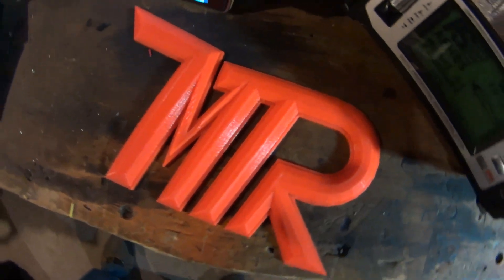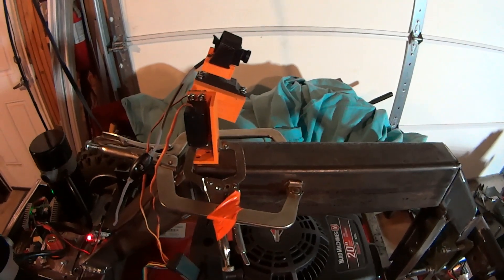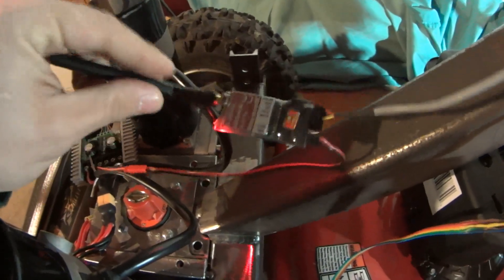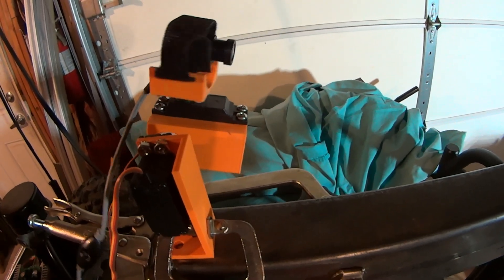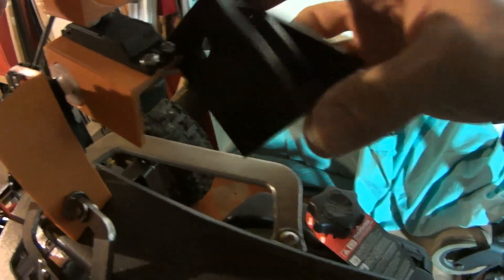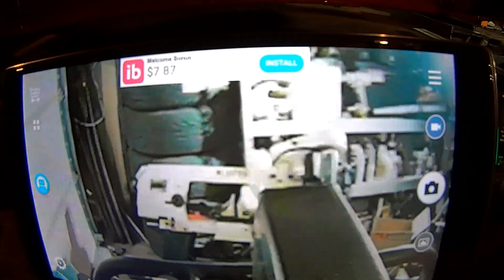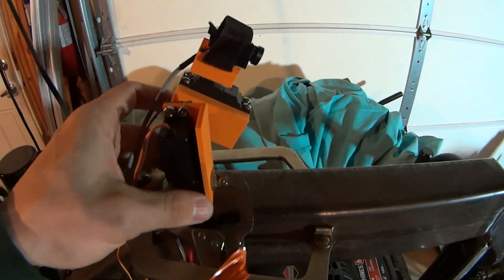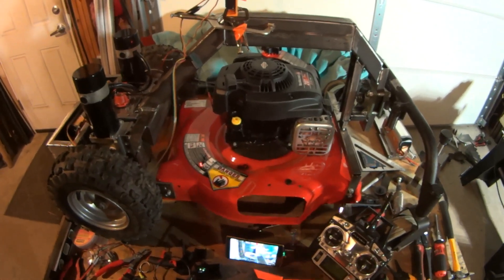RC Lawn Mower V2: Pt. 14 - Adding FPV Video gear with pan and tilt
This is a quick video showing the progress for the week. I designed some parts and 3D printed them. The parts create the pan and tilt mechanism used to control the FPV (first person view) camera. This is controlled by the left stick on the remote. I show you the live feed using an android phone as a monitor. It's proof that it works. Next I will come up with a way to mount the gear and house the electronics. I want to house them separate from the mower in a plastic enclosure on the top tube. This will allow me to see what the mower sees and mow as if I'm riding on it.